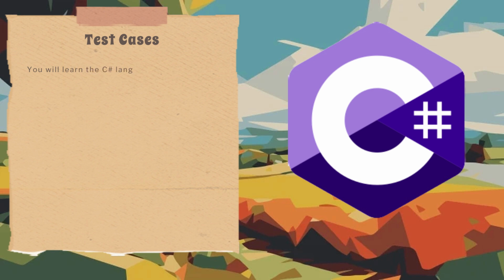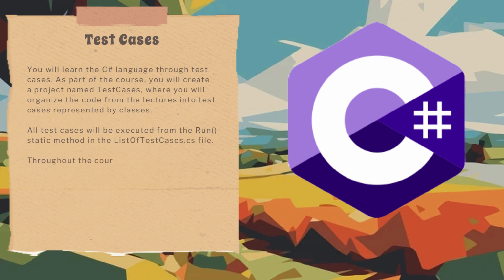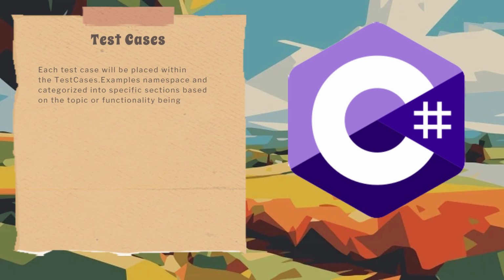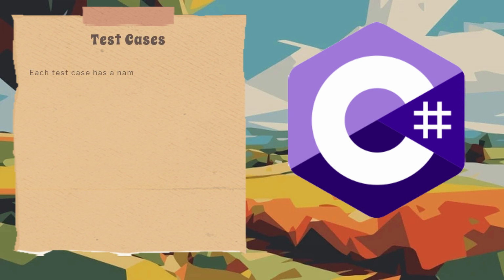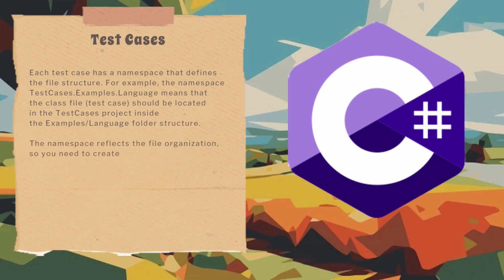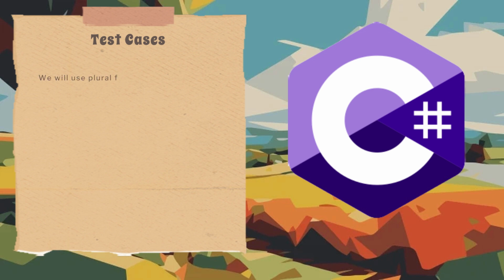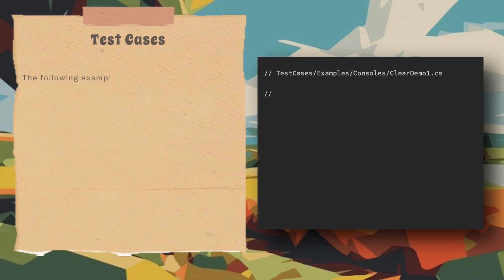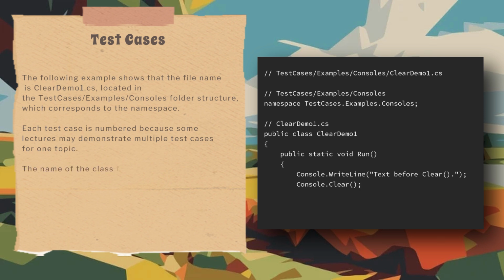02 - Approach to Learning C# in This Course👨‍💻Section 18💻Learn C#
Section: 18 - Learning C# through a Project
Lecture: 02 - Approach to Learning C# in This Course